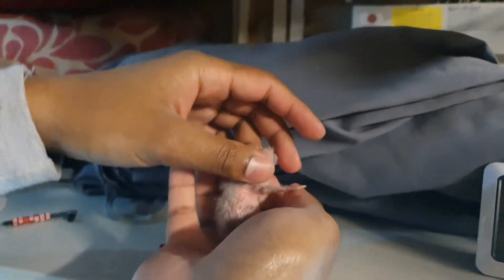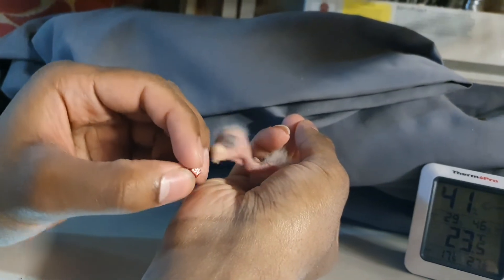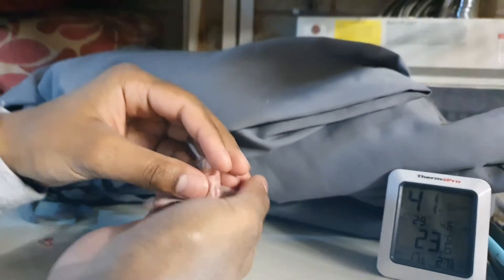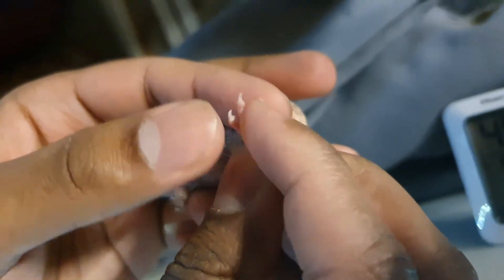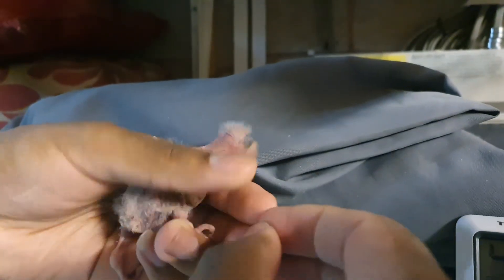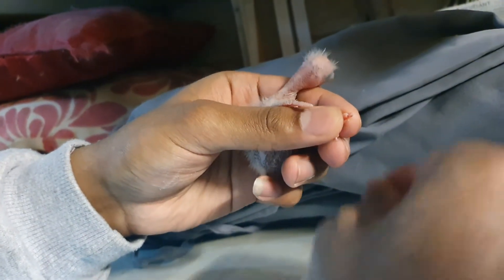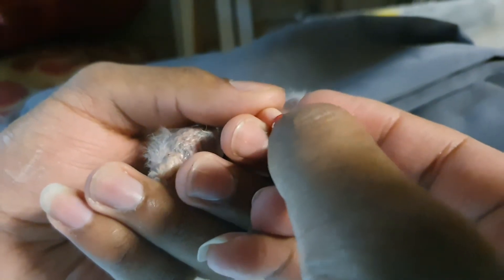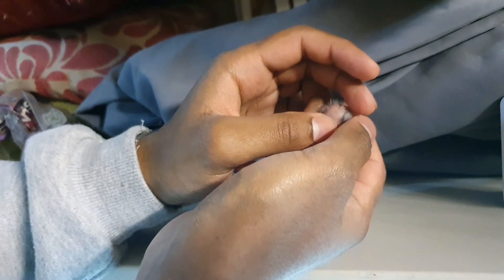How to fit ID band/ring to baby chick | Kakariki | Tutorial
Following requests here's a tutorial on how to fit identification leg rings for baby chicks. Ideally this should be done within a week of age, any older and the rings won't fit as the babies age quickly.